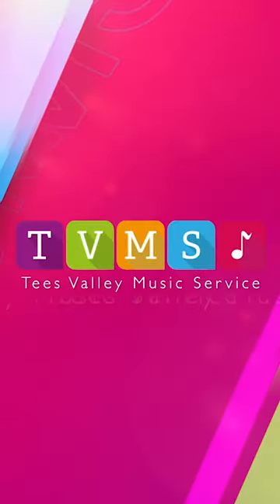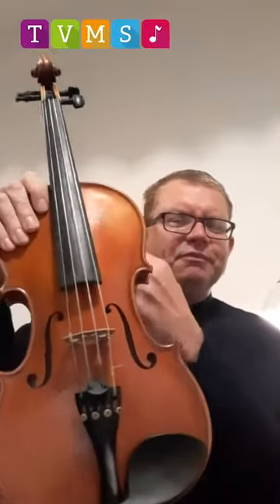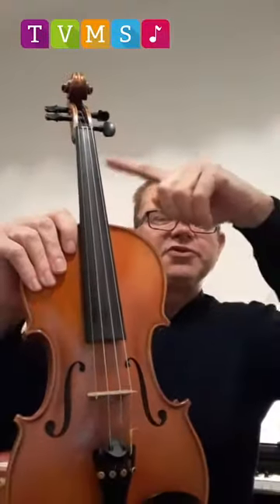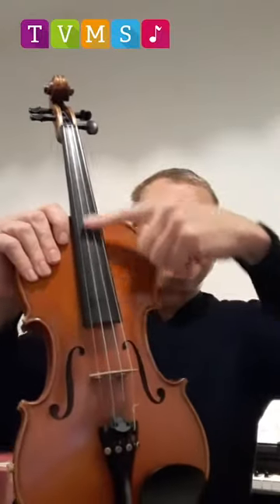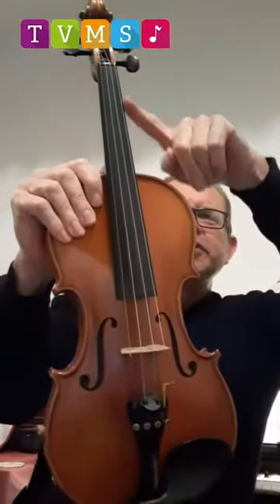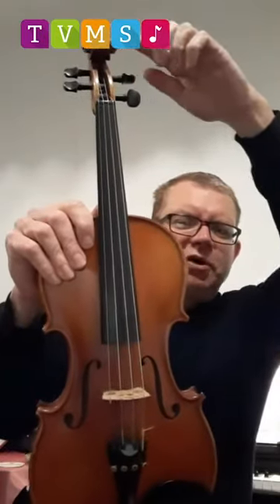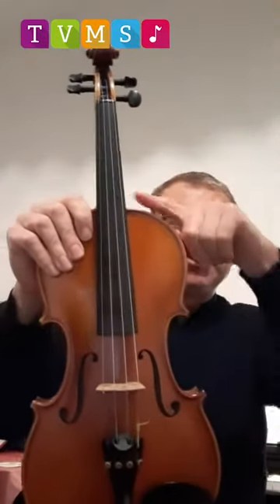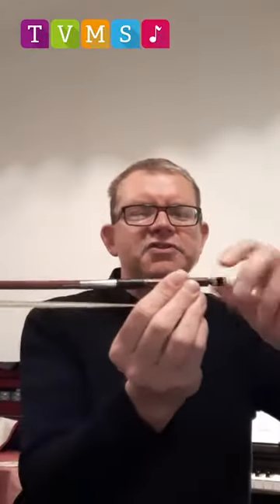An Introduction to Strings (Violin & Viola) - Demonstration by Mr Lawrence